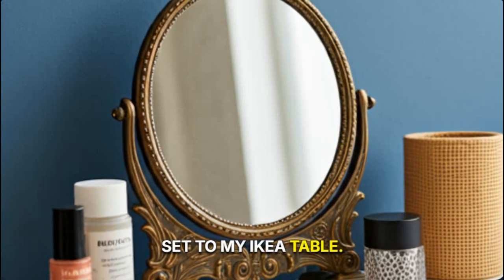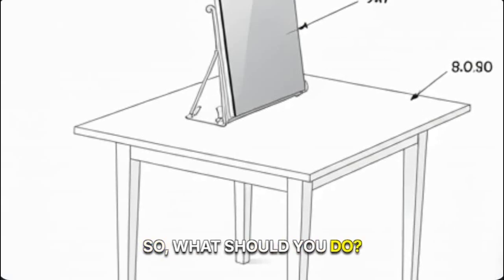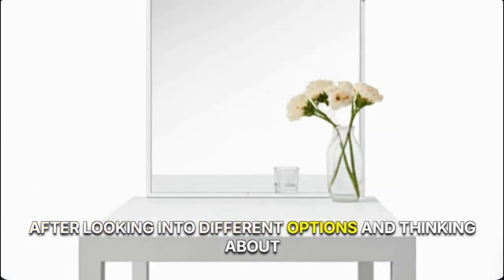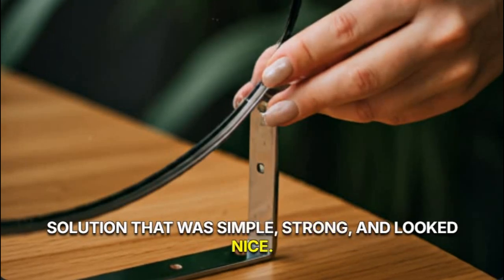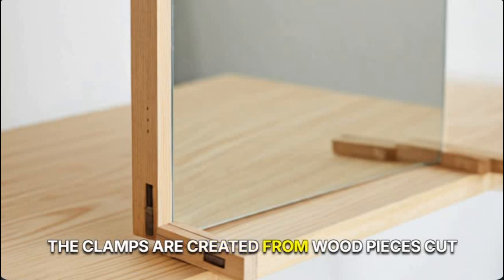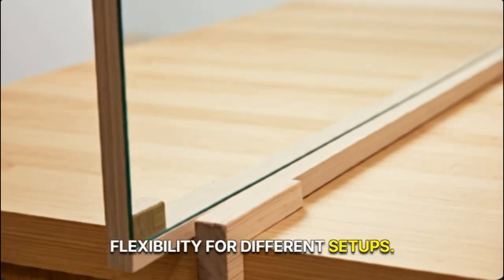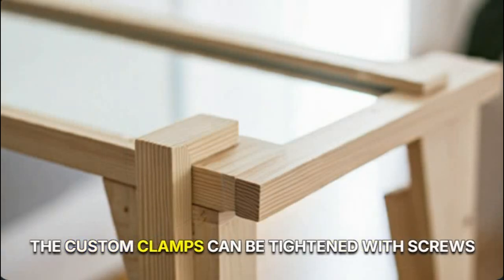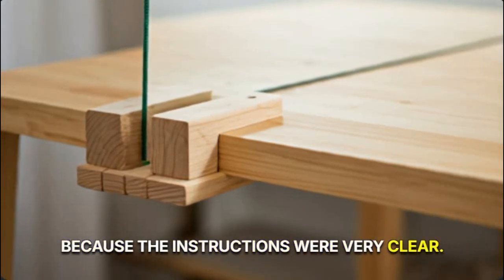Transforming My IKEA Table into a Vanity Quickly Using This Mirror Hack!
In this video, I'll show you how I turned my IKEA table into a beautiful vanity in just a few minutes using a very easy mirror trick! If you want a quick and simple DIY project that doesn’t need special tools or costly materials, you’re in the right place. I had trouble figuring out how to attach a mirror to my table, but then I found a great solution that made everything much easier.

I'll guide you through the steps I followed, give you some tips, and tell you about Teds Woodworking, which has over 16,000 woodworking plans! Whether you're new to woodworking or have experience, you'll love how easy this solution is. Be sure to check out Ted’s plans to improve your DIY skills!